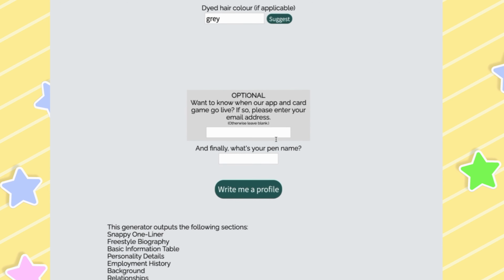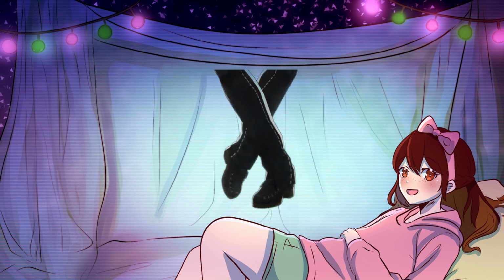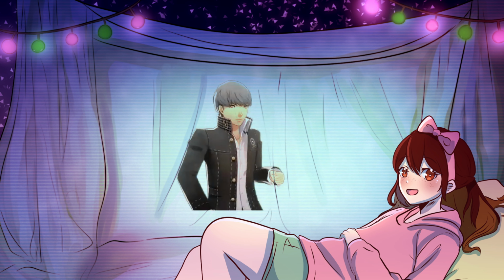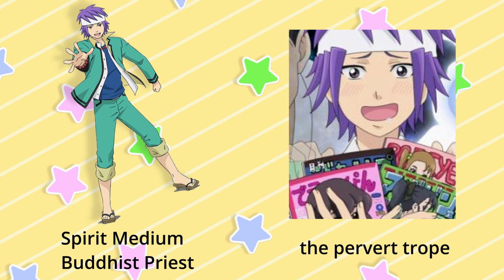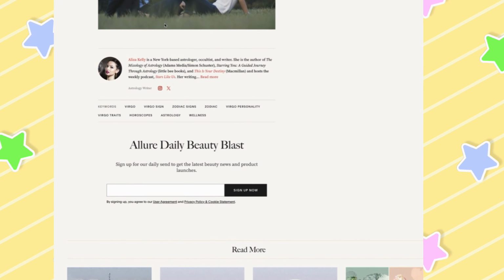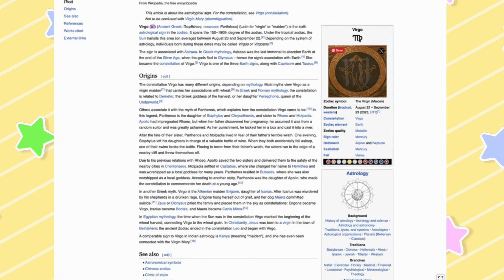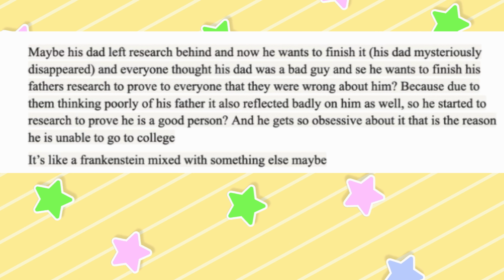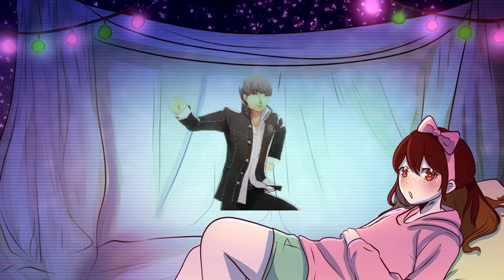Making a Character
Equipment used:
Tablet: Cintiq or Ipad
Software: Clip Studio
Editing: VaVinci Resolve (no more Adobe ;-; )
Mic: Electro-Voice RE20